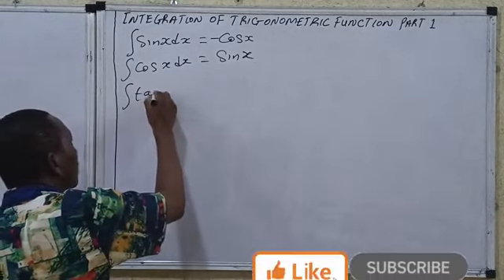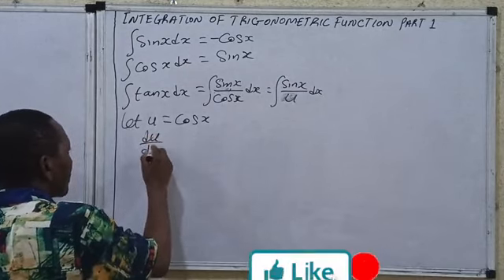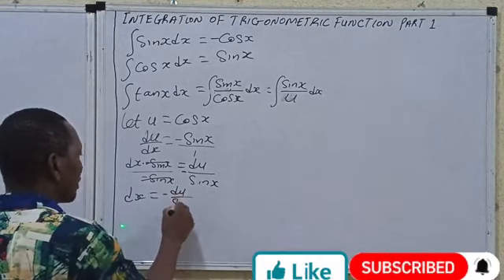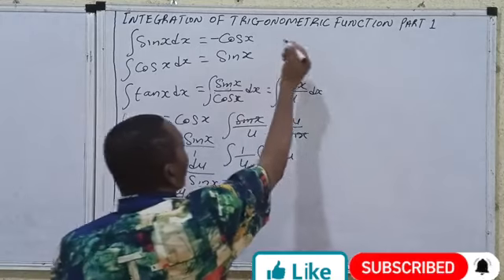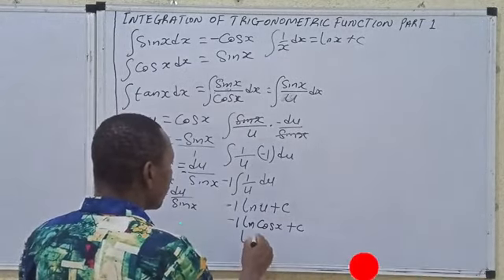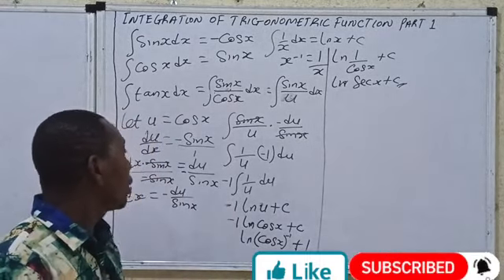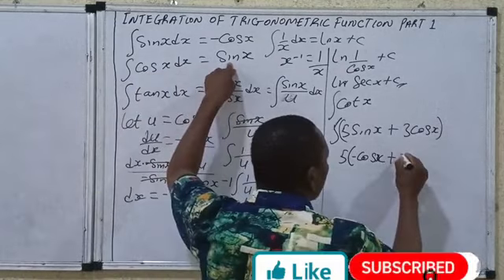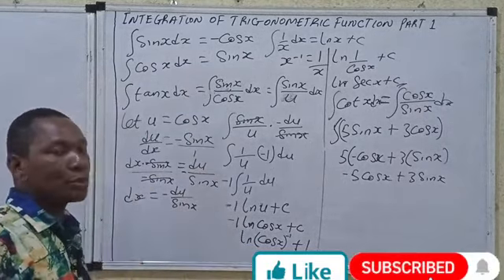Basic Trigonometric Integral PART 1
This video explain how to solve basic integration of Trigonometric Function in a simplified approach for beginners.